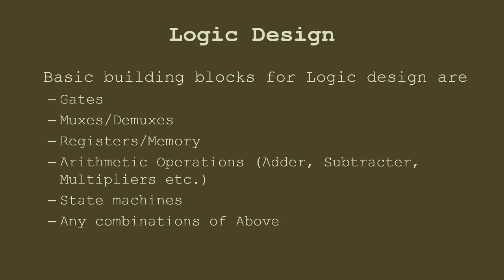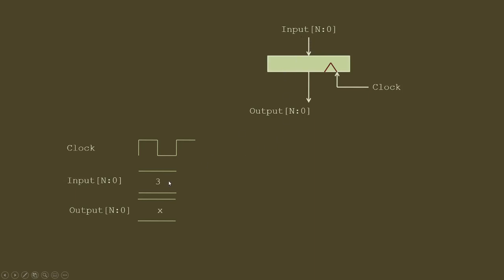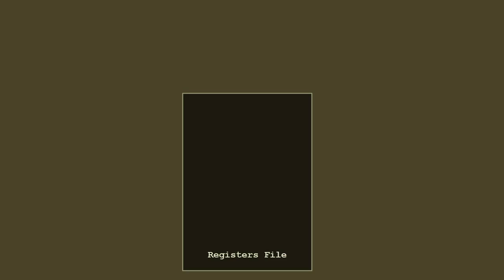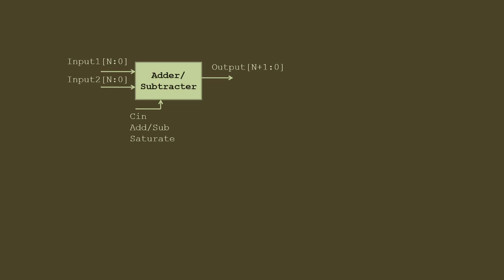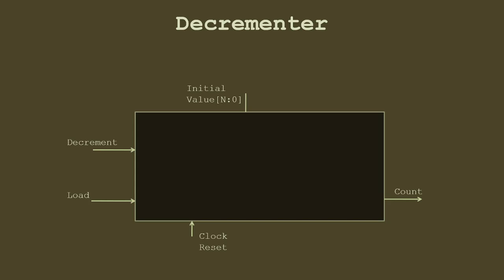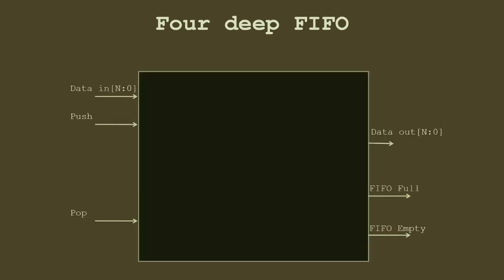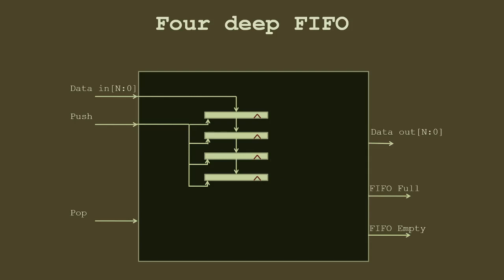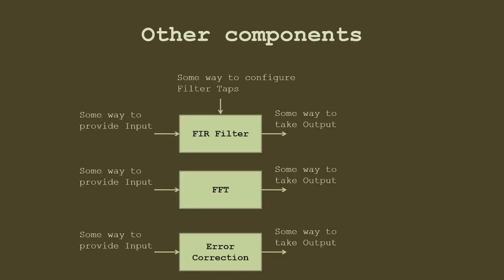Verilog Series 1 - Logic Design Review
This is first block of Verilog series. In this block we only review logic design and don't go into Verilog code as such.